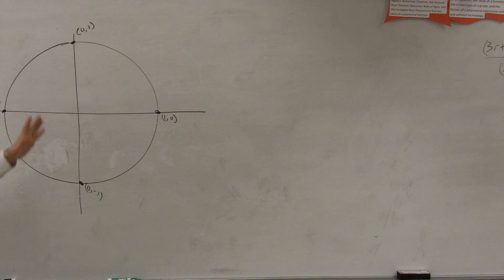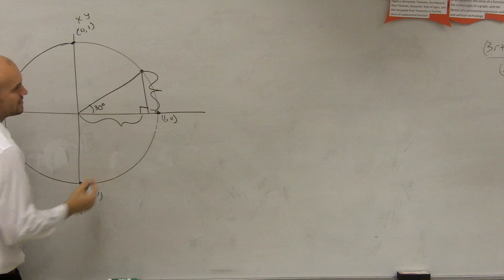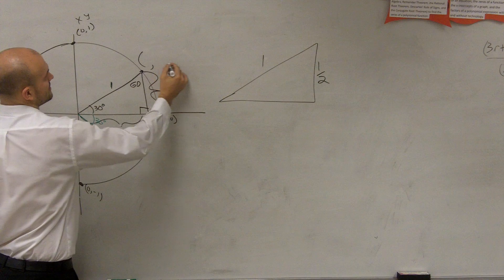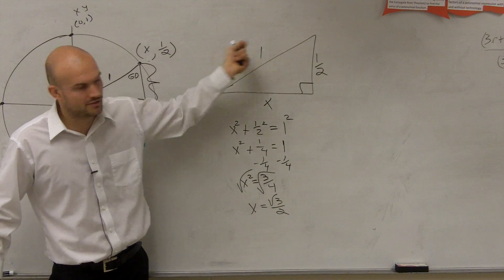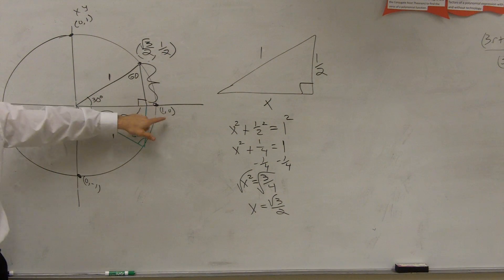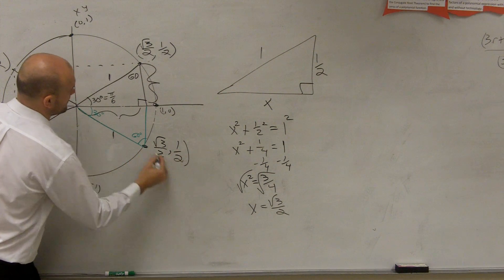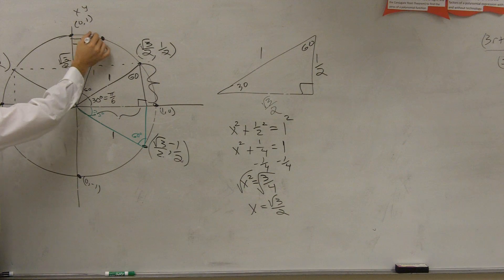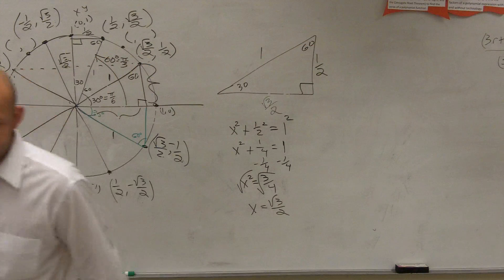Determine points on a unit circle using special triangles